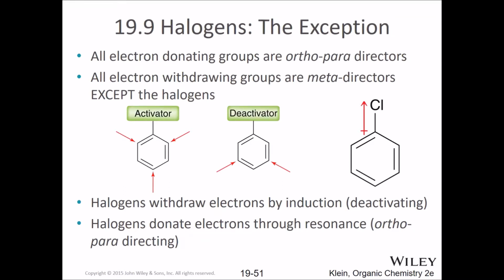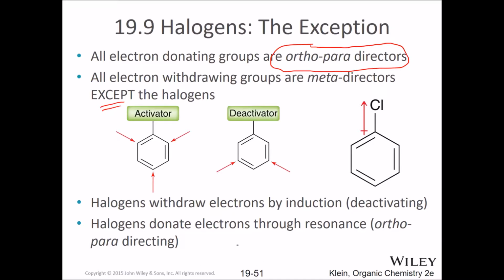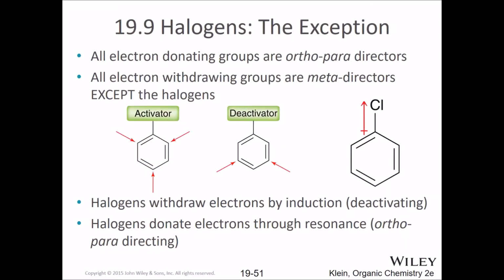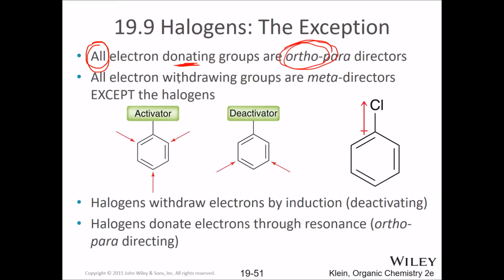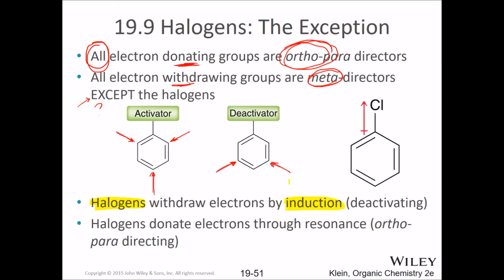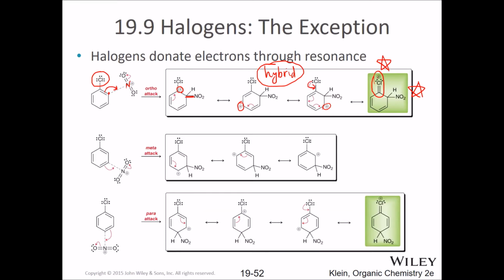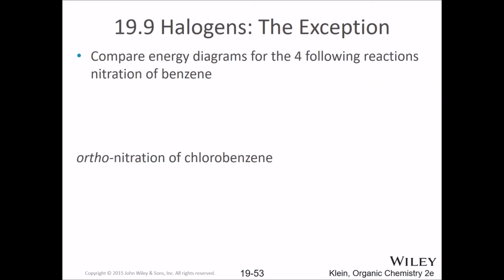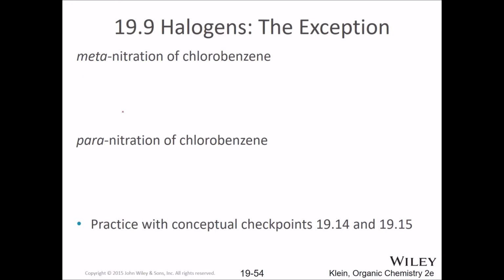Klein2ed, Section 19.9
Electrophilic Aromatic Substitution:  Halogen Directing/Deactivating(?)